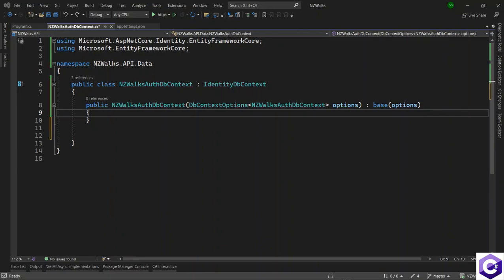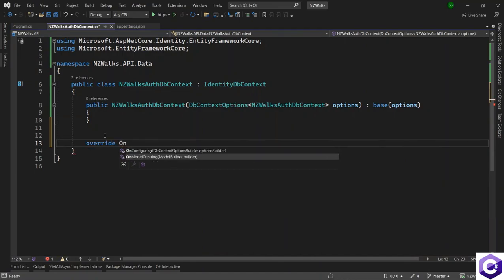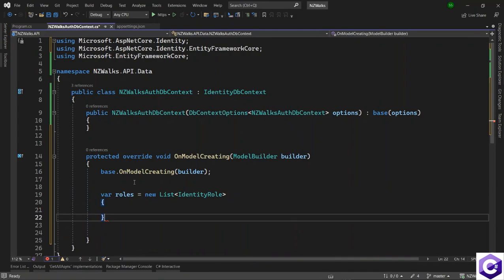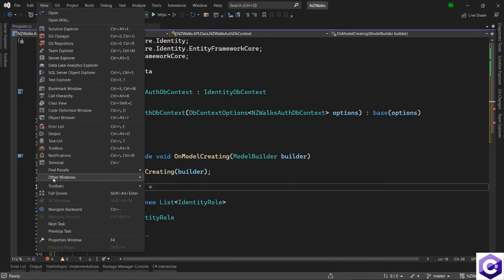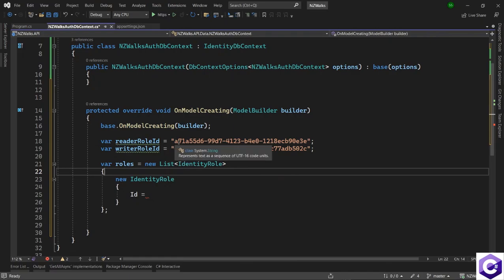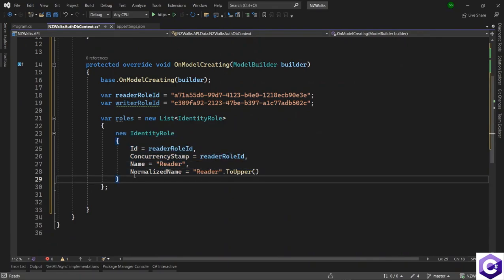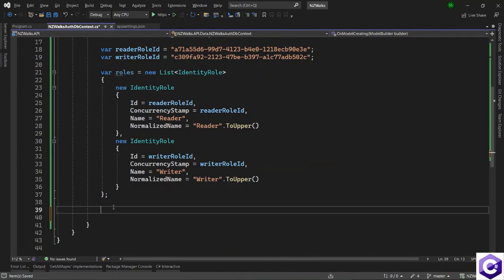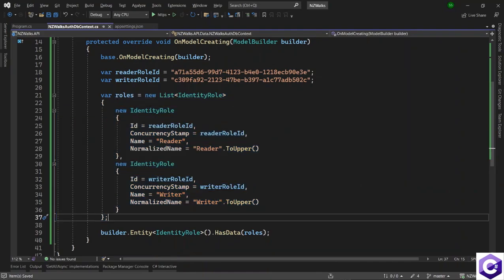How to Seeding Roles in ASP.Net Core Web API - Part #43